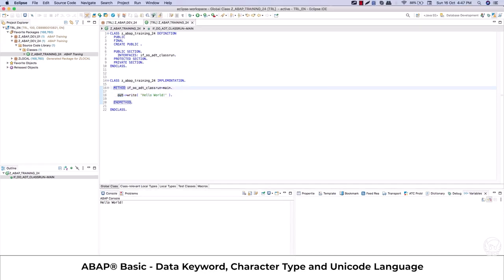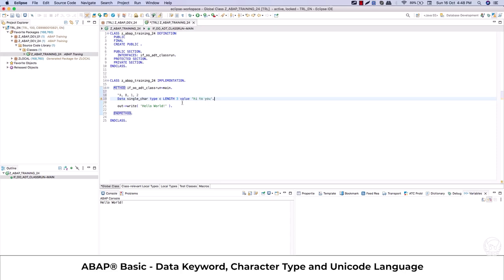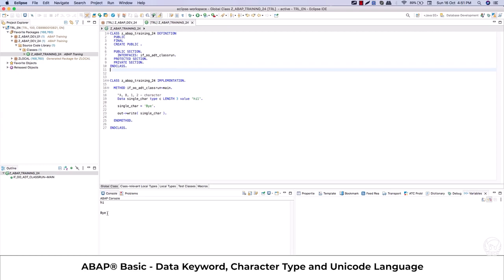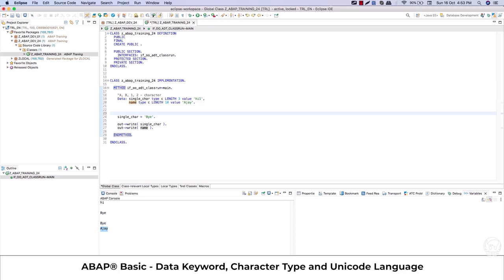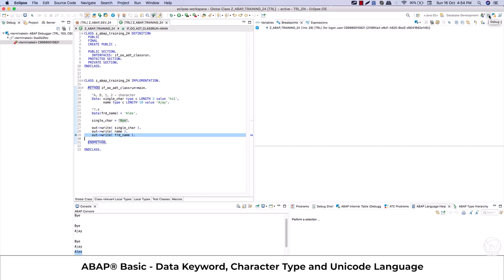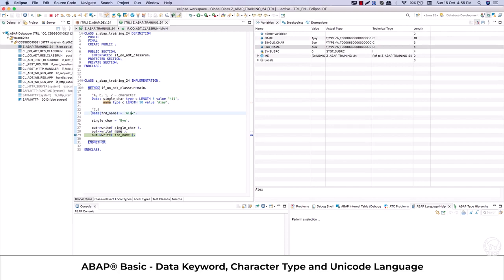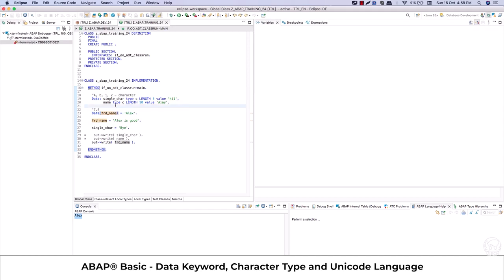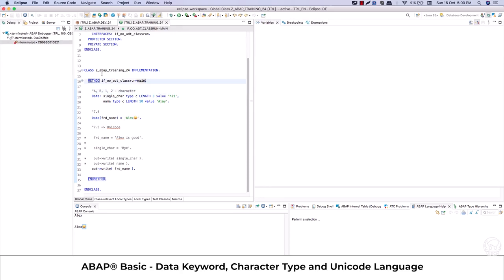ABAP® Basic - Data Keyword, Character Type and Unicode Language (Part 6)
ABAP® Basic - Data Keyword, Character Type and Unicode Language